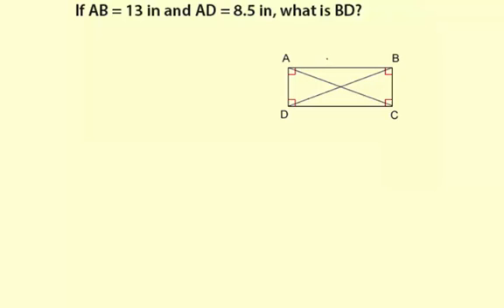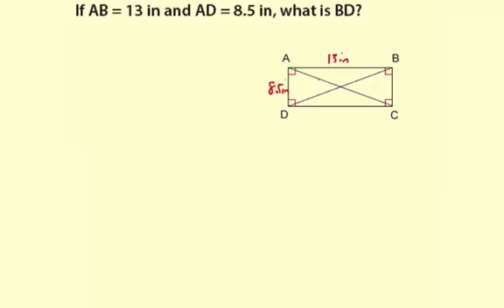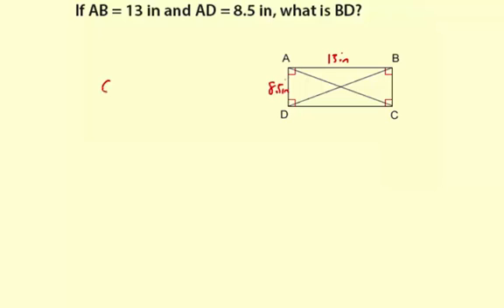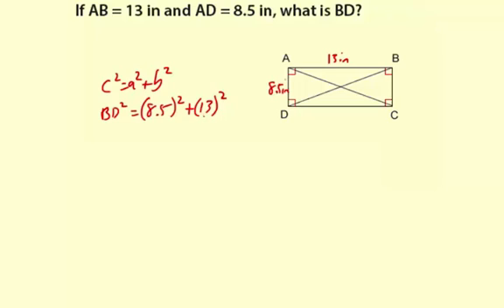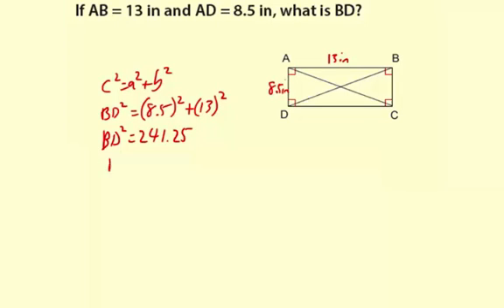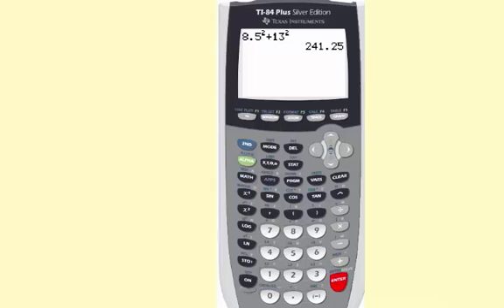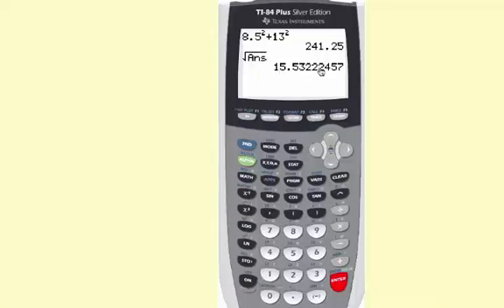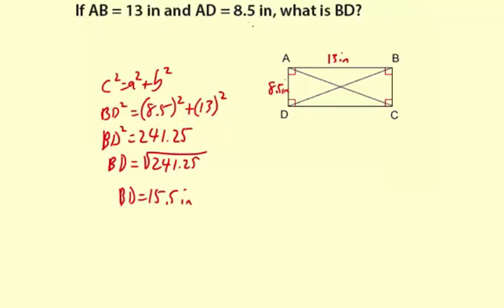10propRectRhomSq1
Using the properties of a rectangle to find unknown lengths